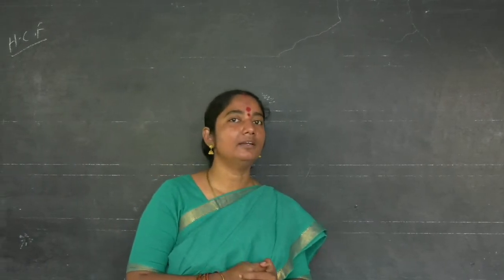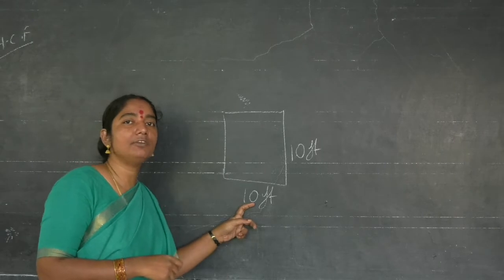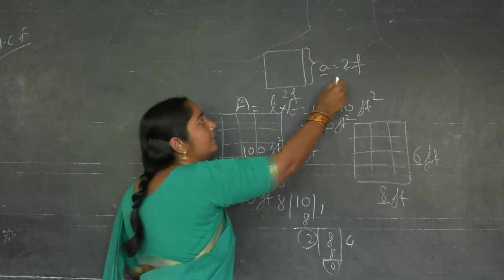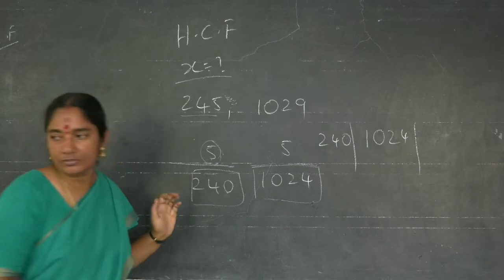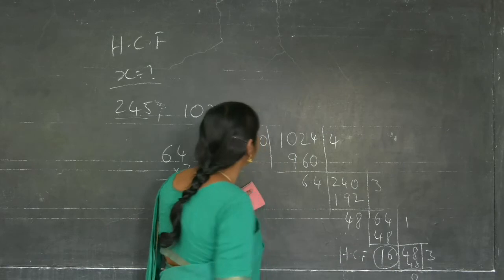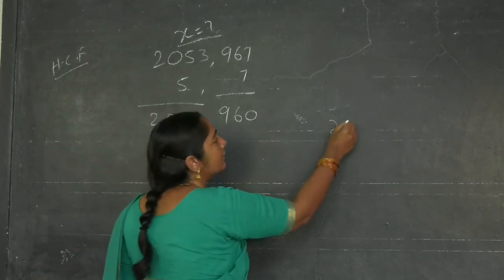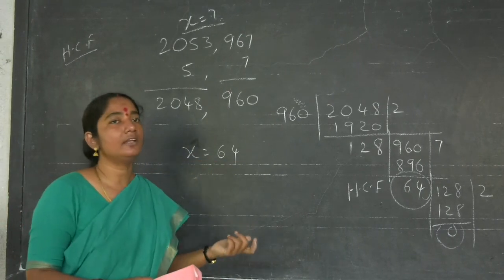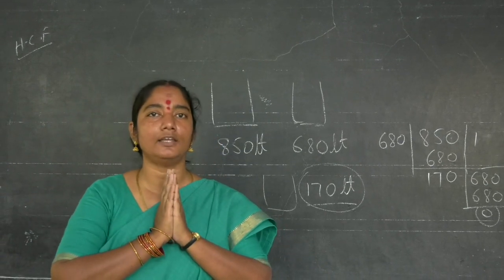Sainik & Navodaya (Topic -HCF)